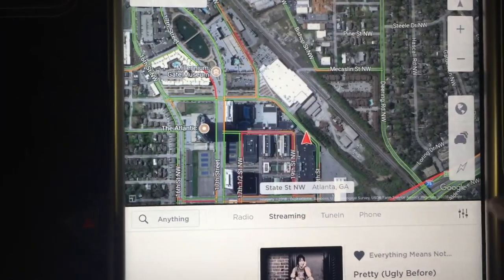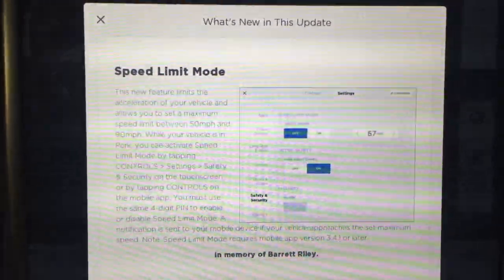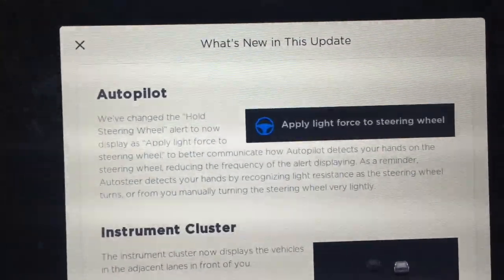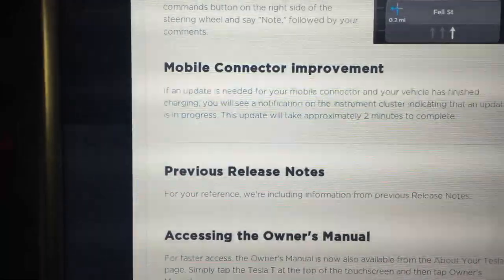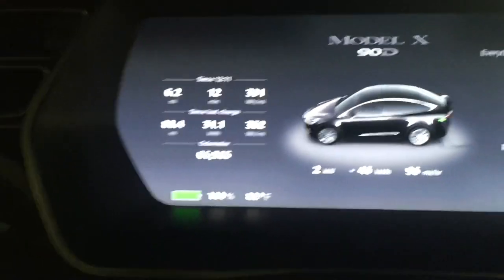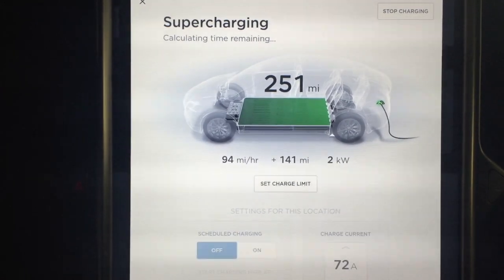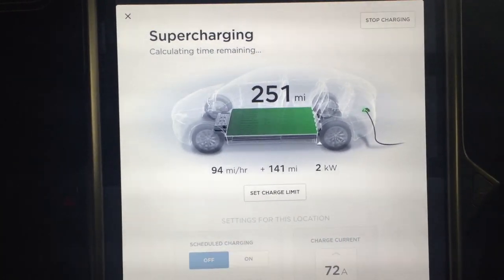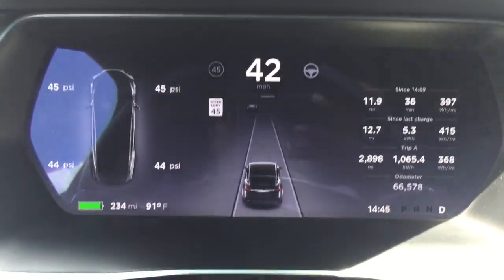Tesla Software Update 2018 24 1 and Battery at 100 Percent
The video is about the most recent Tesla Model X Software update on 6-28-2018. Also, I charge to 100% to see what my max range is...